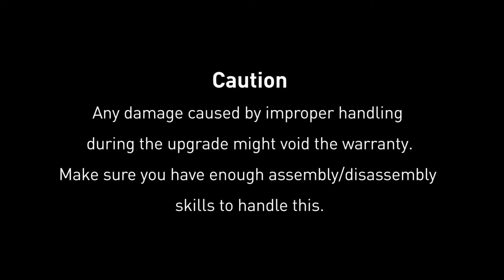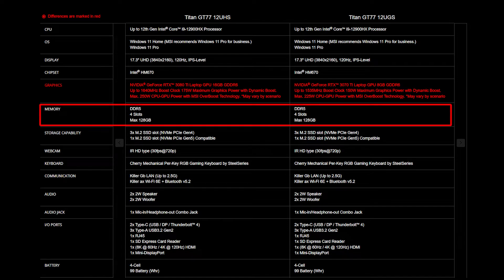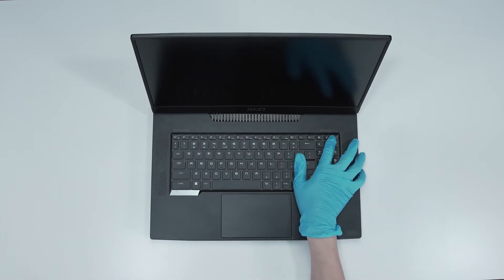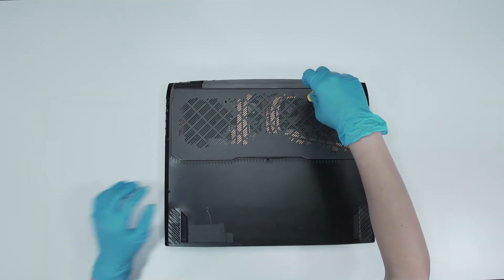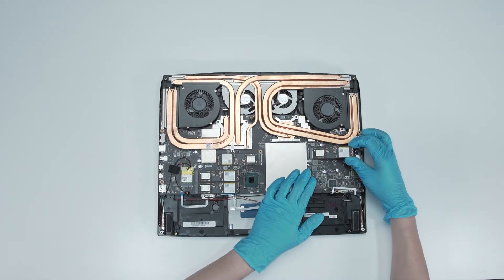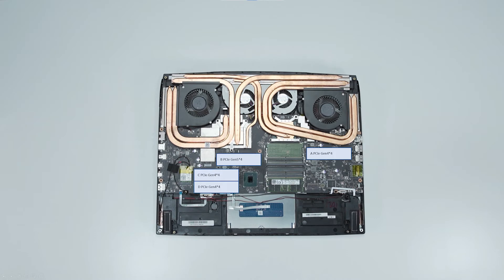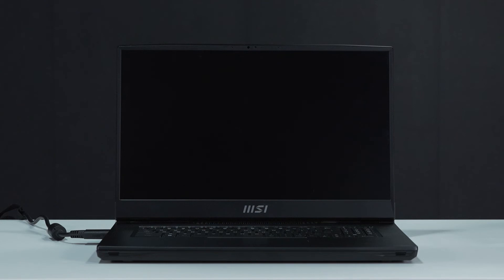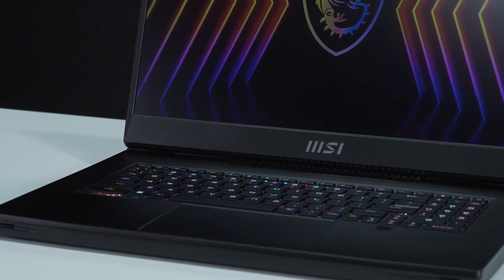MSI Titan GT77 HX/ Titan GT77 12U/CreatorPro X17 A12U Series Upgrade Tutorial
- This video is applied to MSI Titan GT77 HX, Titan GT77 12U and
CreatorPro X17 A12U Series.

00:01 Introduction
00:13 Preparation
00:26 Specification
01:00 Notification
01:10  Disassemble
02:14 Upgrade SSD
02:35 Upgrade RAM
02:56 SSD Note
03:03 RAM Note
03:33 Check the SSD & RAM upgrade is successful

Note:
After all the upgrade processes, you need to plug in the AC power adapter to power on the notebook because the battery power is cut-off.